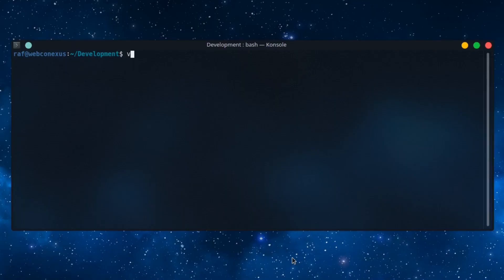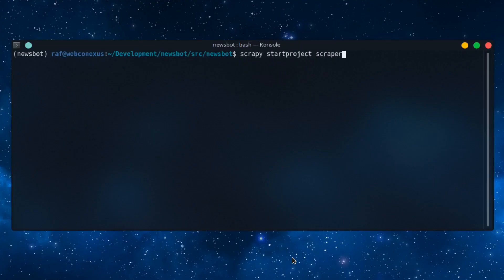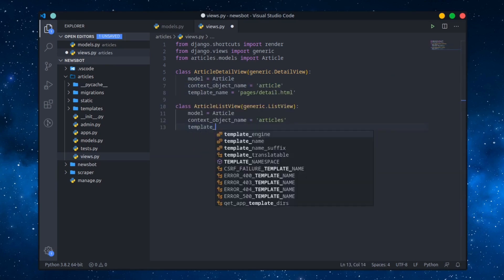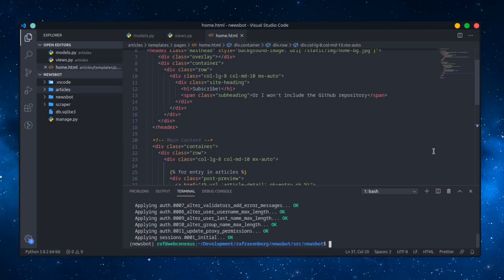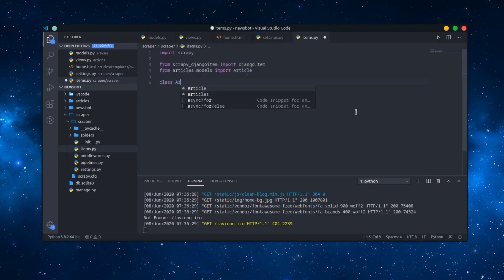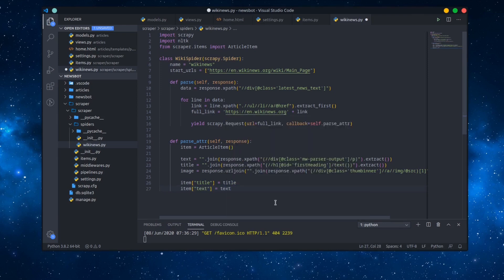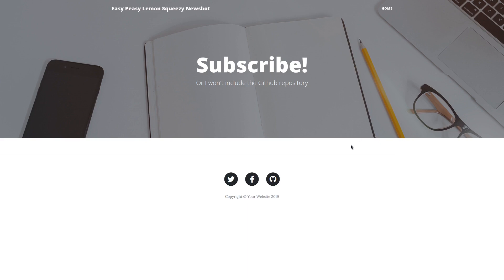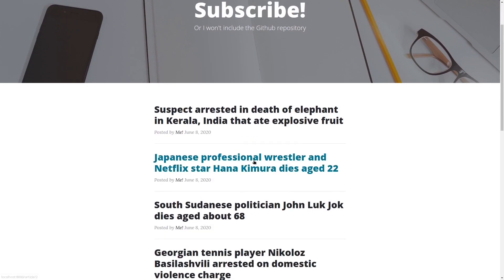Creating a News Bot With Python in 2 Min (Automatically Posting Articles)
Creating a News Bot With Python (Automatically Posting Articles)

In this video we create a fully automated newsbot that scrapes the Wiki News page, saves it to our database and serves it on our website. A quick way to automate your news articles!